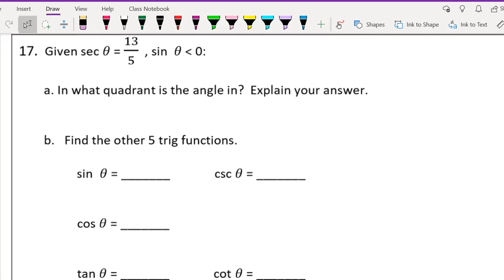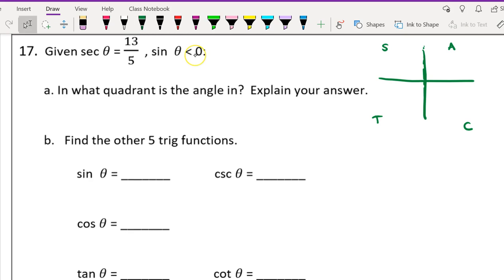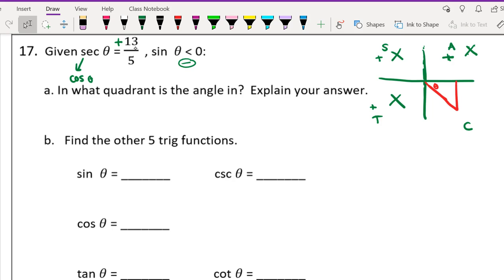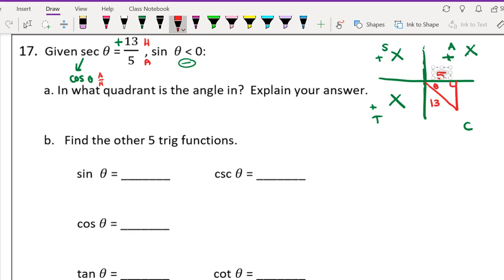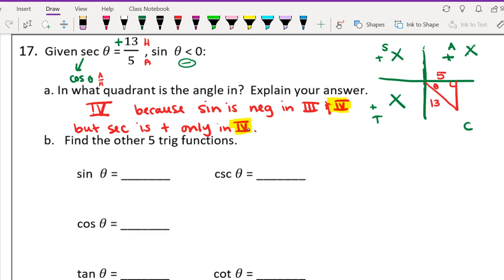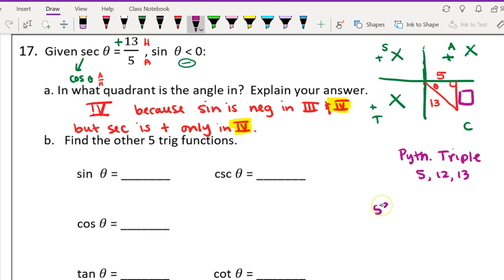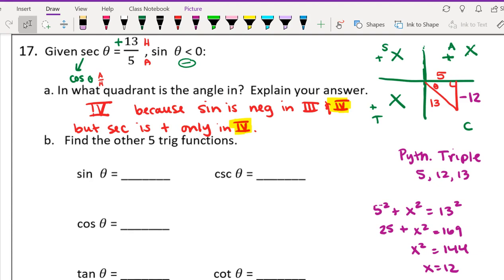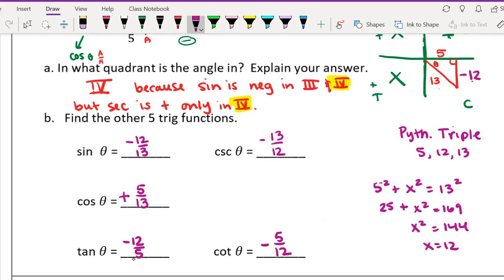U7 Review Part 9